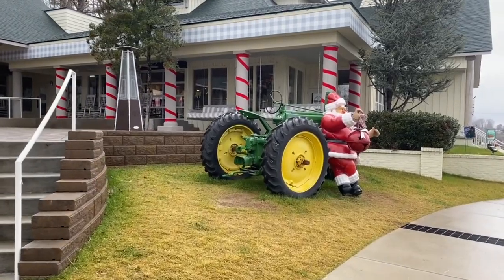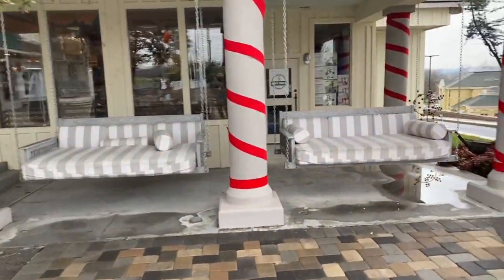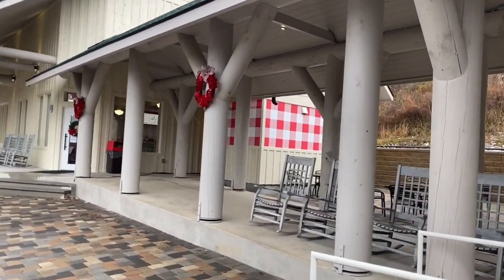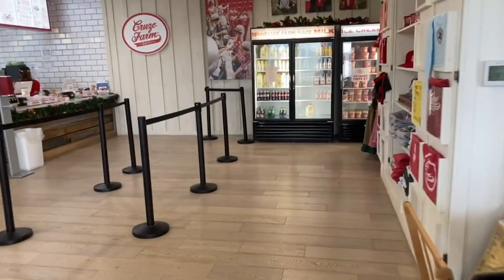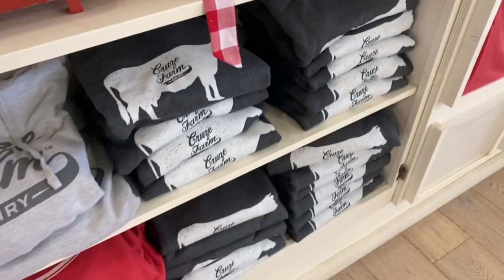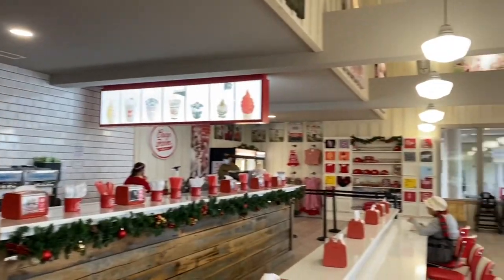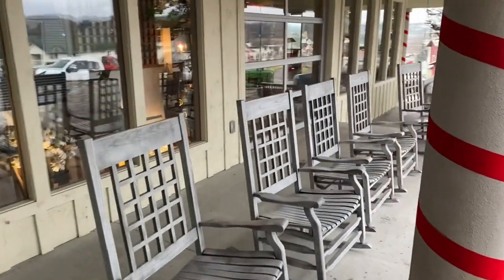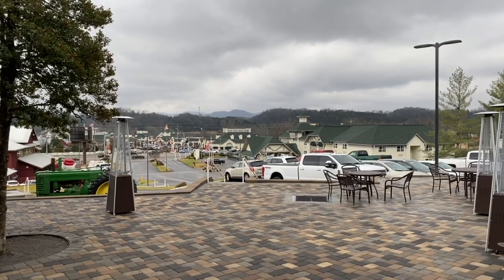Best Ice Cream in the Smoky Mountains Cruze Farms -Day 16 of the 25 days of Christmas In The Smokies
Join me for day 16!